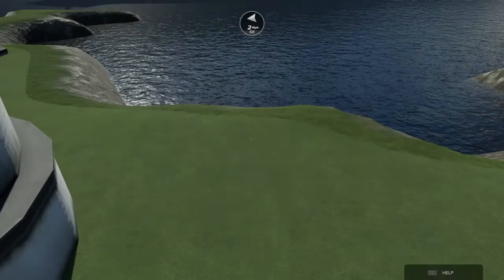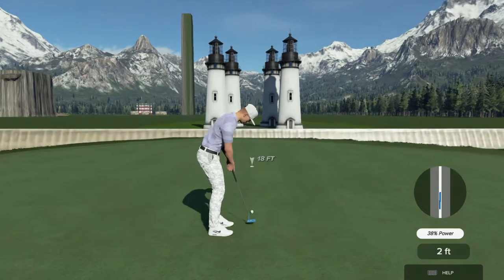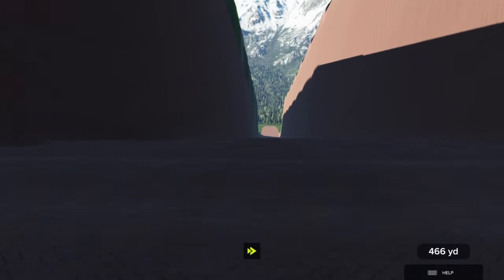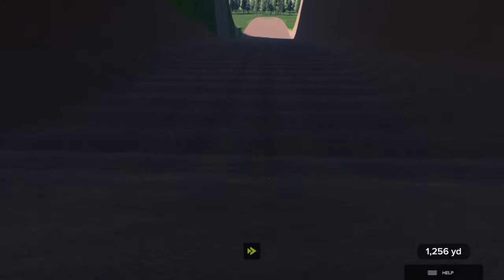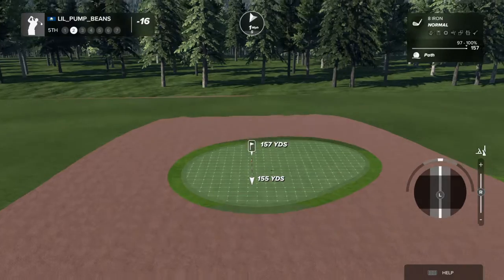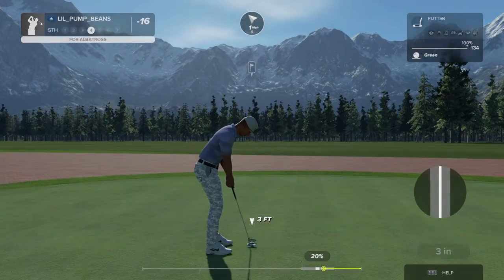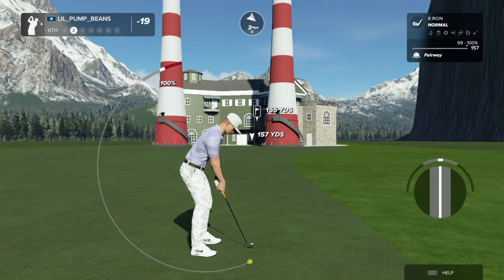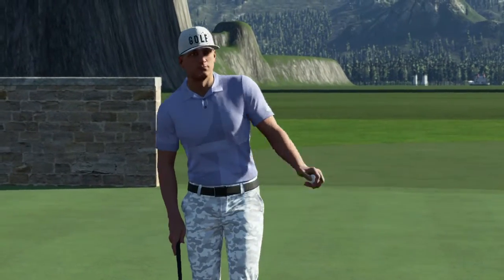Para's Simple 7 | Holes 4-6